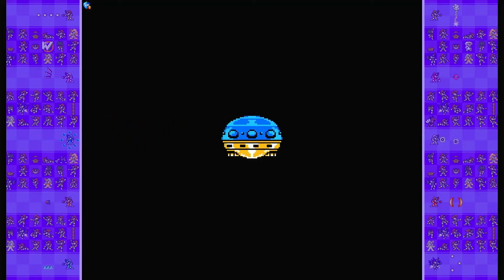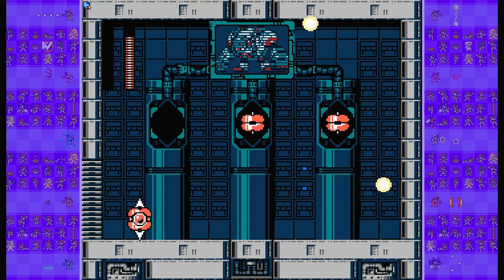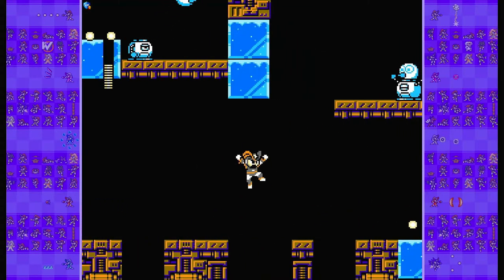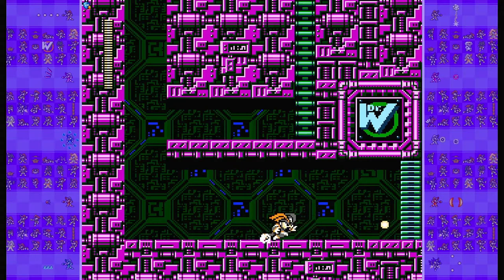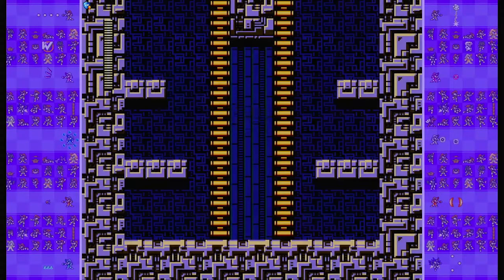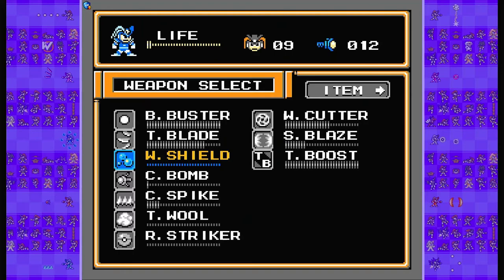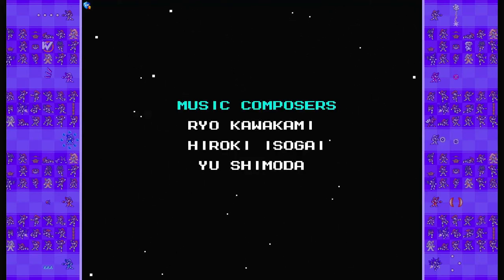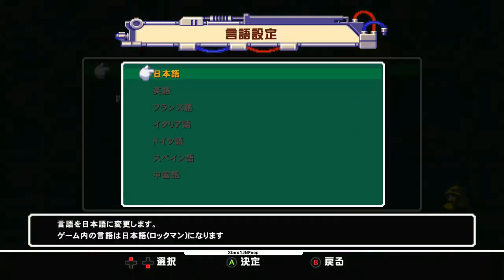Mega Man 10 - Episode 2 (Finale): A Threat From Outer Space!!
In this thrilling finale of Mega Man 10, our hero faces an unprecedented threat from outer space. As the battle intensifies, Mega Man must utilize all his skills and strategies to confront formidable foes and protect the Earth from impending doom. Join us for an action-packed conclusion filled with suspense, challenges, and epic gameplay moments. Don't miss out on the excitement!

This is being played on "Mega Man Legacy Collection 2" / "Rockman Classics Collection 2" on Xbox One.